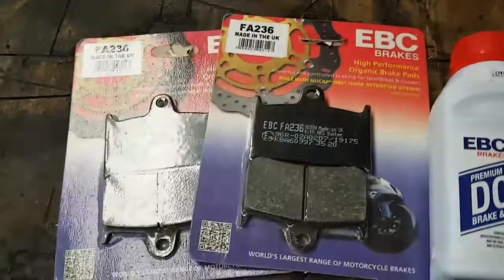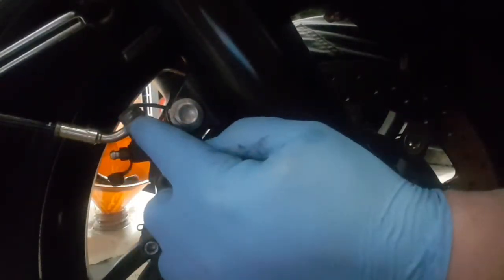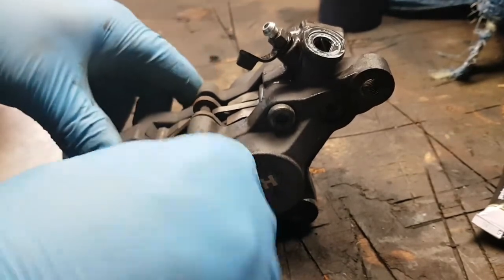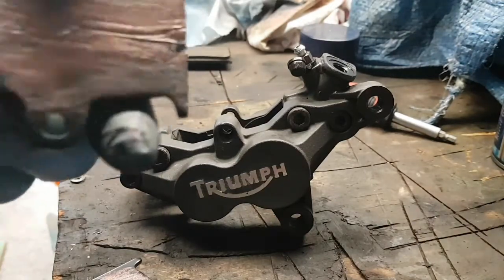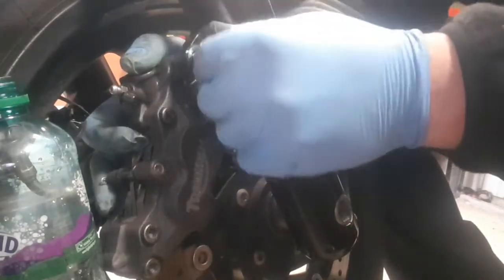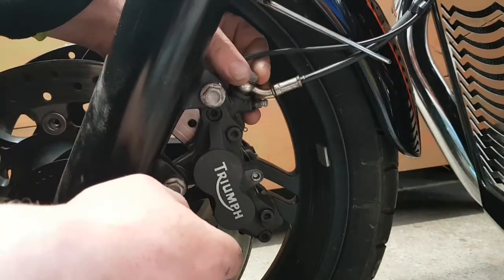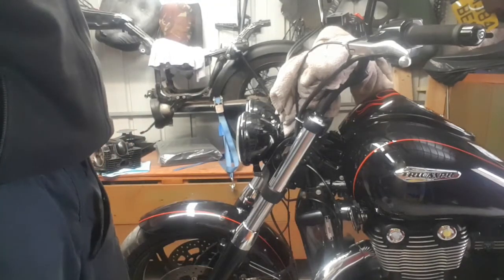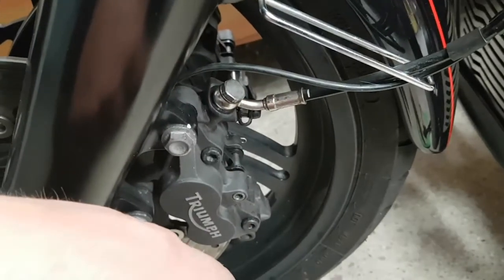Triumph thunderbird storm front brake pads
replacing front brake pads on my storm

If this video has helped you please